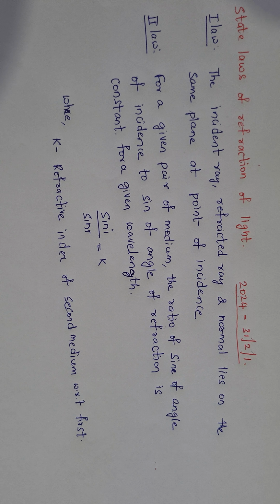State Laws of Refraction of Light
laws of refraction / Laws of refraction class 10 / Snell's law / refraction laws / refraction

Are you finding the laws of refraction challenging? Don't worry, we've got you covered! In this comprehensive video, we dive deep into a previous year board exam question on the laws of refraction and provide a step-by-step guide to crafting the perfect answer.

Here's what you'll learn:

Key Concepts: A thorough explanation of the laws of refraction, including Snell's Law and the principles behind it.
Important Formulas: The essential equations you'll need to solve refraction problems effectively.
Detailed Solution: A walk-through of a past board exam question, breaking down each step to ensure you understand the process.
Exam Tips: Proven strategies and tips to help you tackle similar questions with confidence and accuracy.
This video is perfect for students preparing for their board exams or anyone looking to strengthen their grasp on the topic of refraction. With our expert guidance, you'll be equipped to score top marks on this important physics concept. Hit play now and start mastering the laws of refraction!